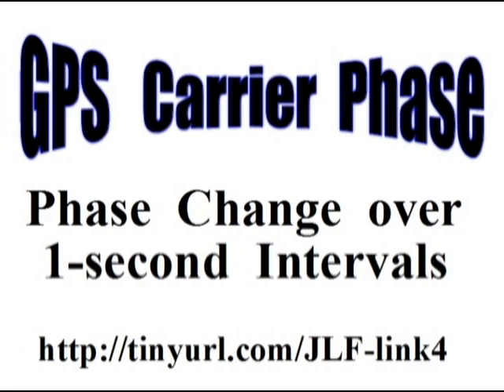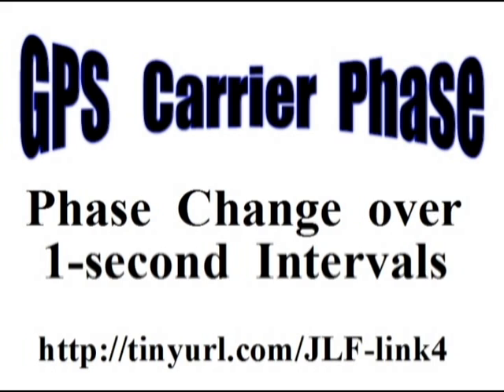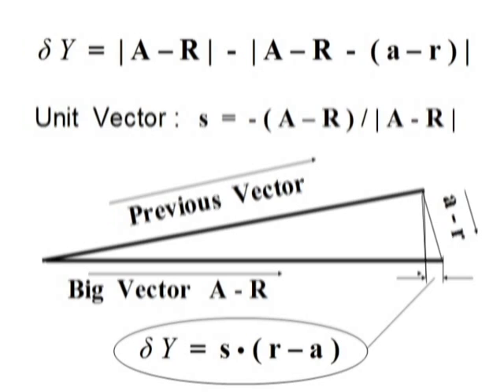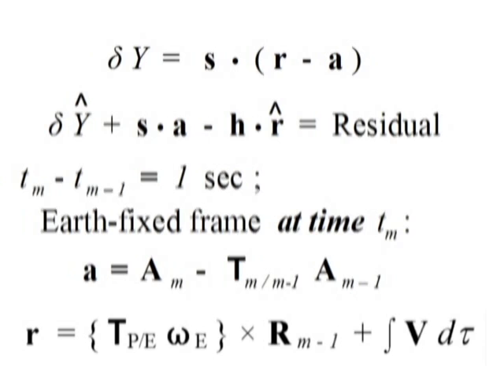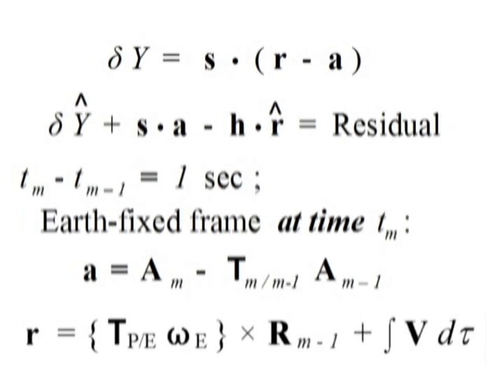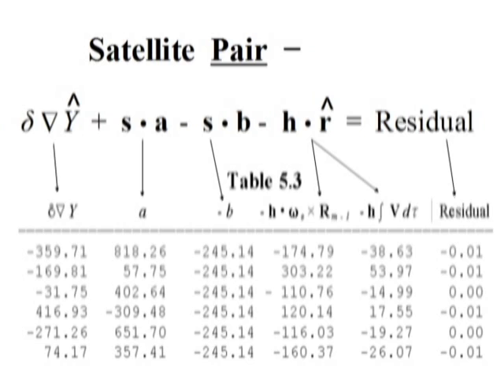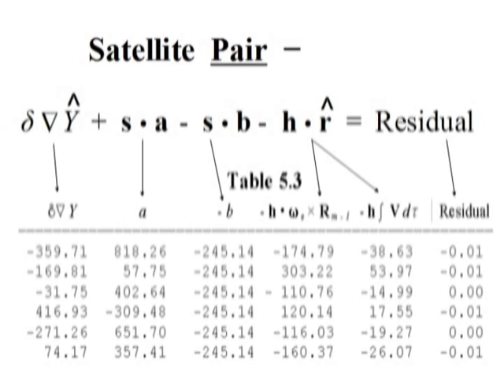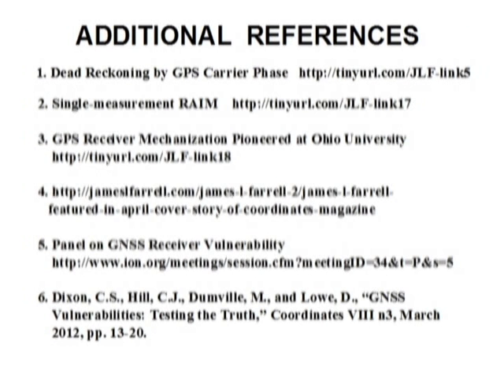GPS Carrier Phase Videoblog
This video blog on GPS Carrier Phase, is broken down into 6 segments and is intended to give an overview of the subject and includes additional reading resources for a more in-depth study if one desires.